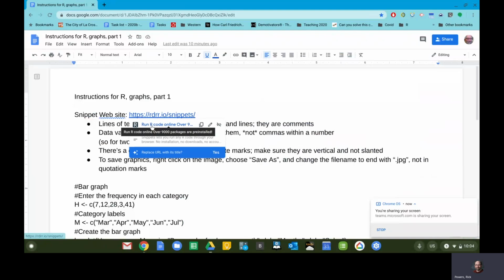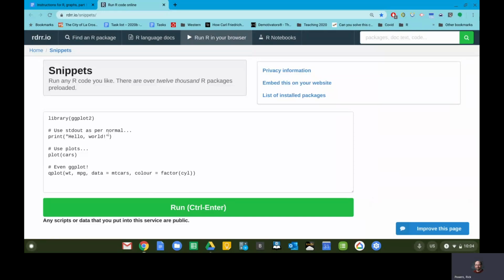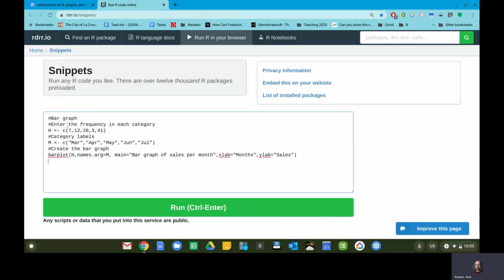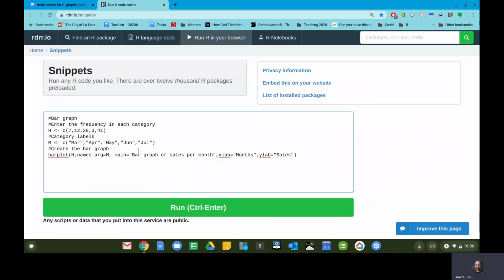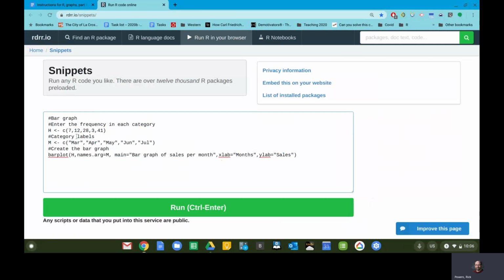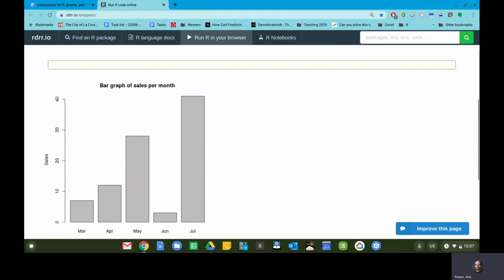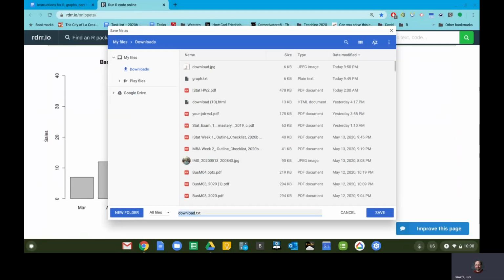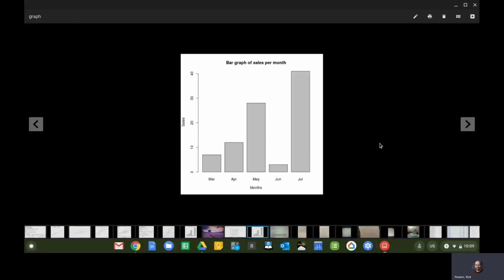Using R for statistics: Graphs, Part 1